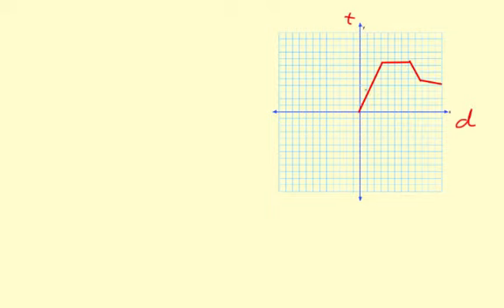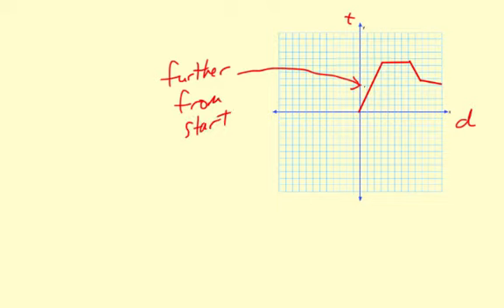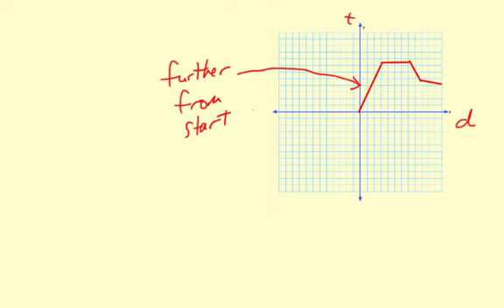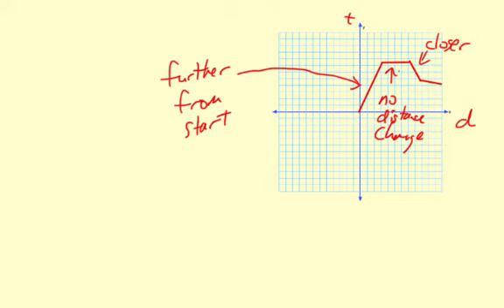Big Picture Interpreting Function Graphs